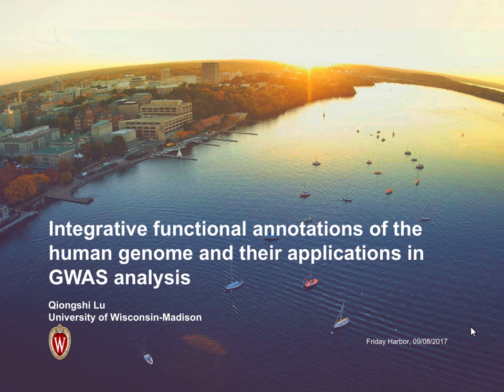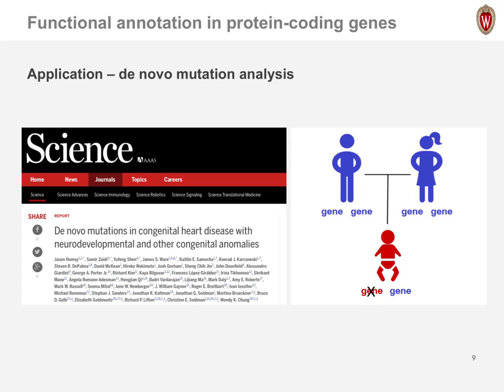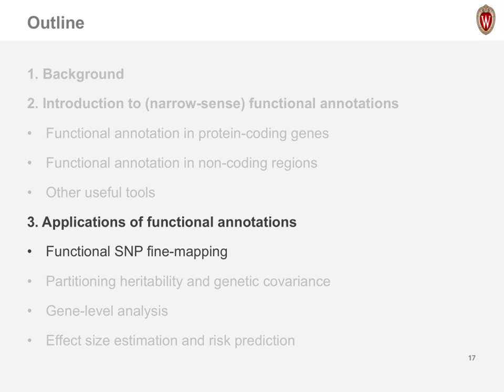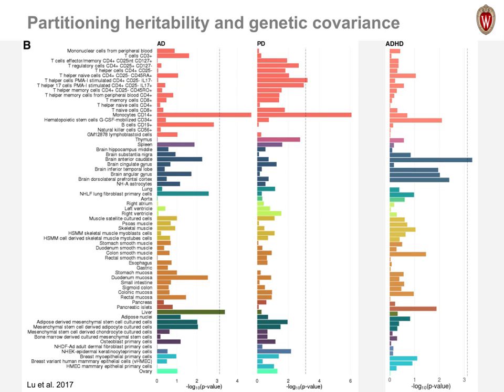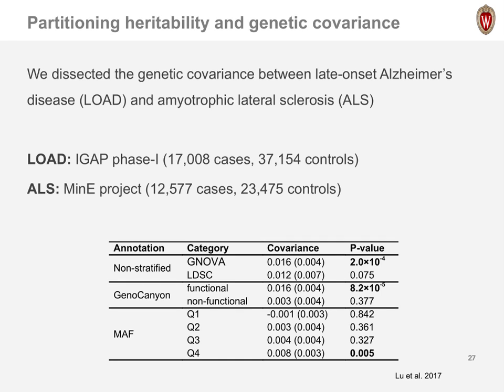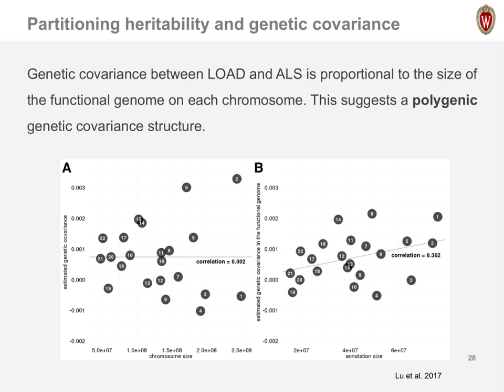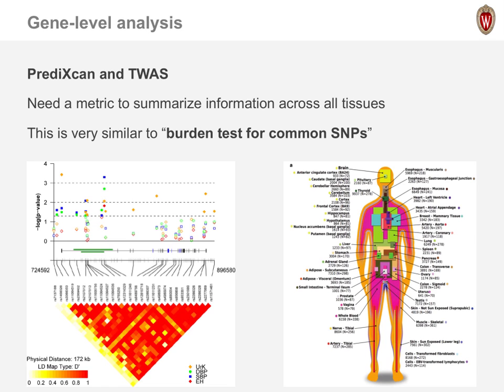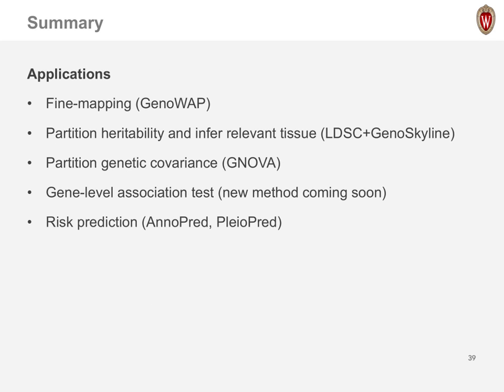Lu Integrative functional annotations 2017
Qiongshi Lu PhD on Integrative functional annotations of the human genome and their applications in GWAS analysis. ΨMCA 2017